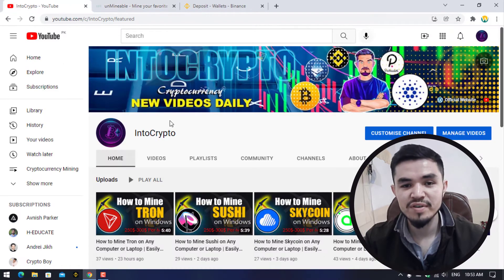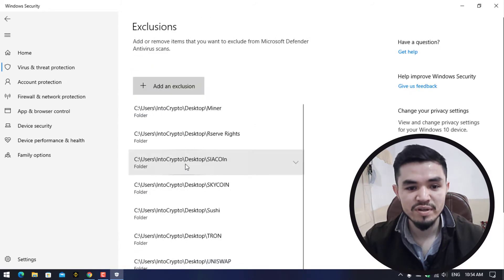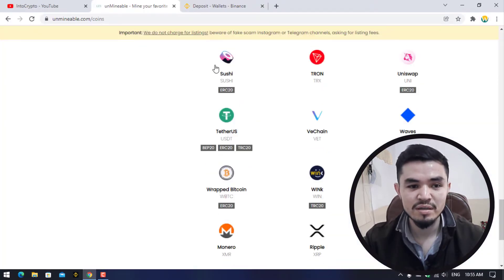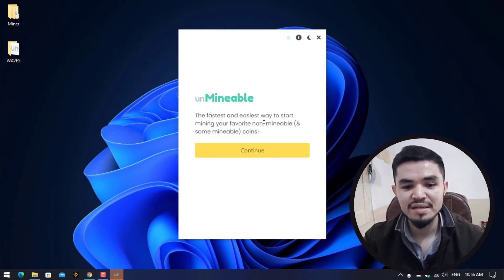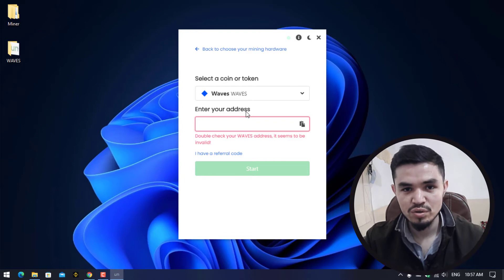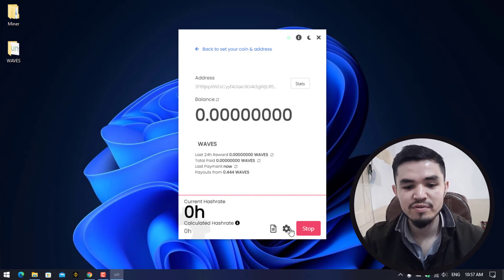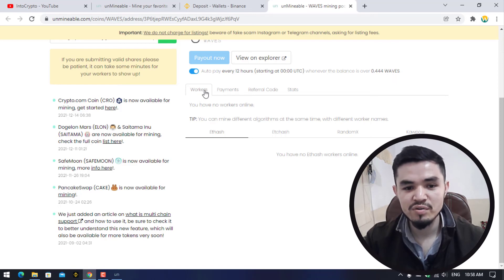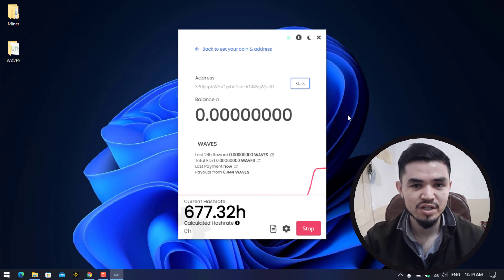How to Mine Waves on Any Computer or Laptop | Easily Mine Waves on Any Windows PC | Mine Free Waves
In this video, I will show you How to Mine Waves on Any Computer or Laptop | Easily Mine Waves on Any Windows PC | Mine Free Waves. Using this method of mining you will be able to mine Waves on Any computer, Laptop, Windows PC, gaming PC.
🔗Links:
⏰Timestamps:

00:00 Intro
00:16 Starting
01:08 Create a new folder and add to exclusions
02:08 Download the miner
03:40 Copy and paste the wallet address
05:30 Final